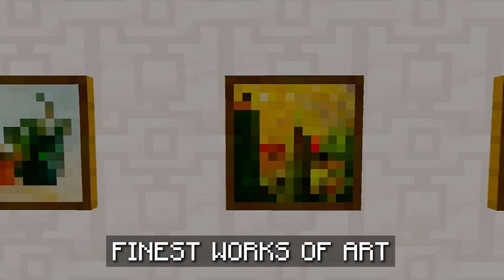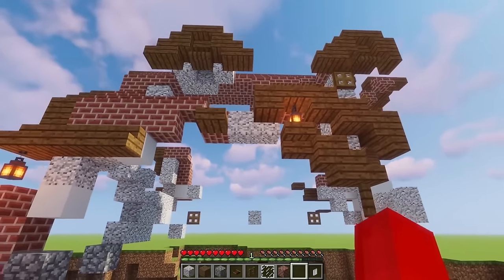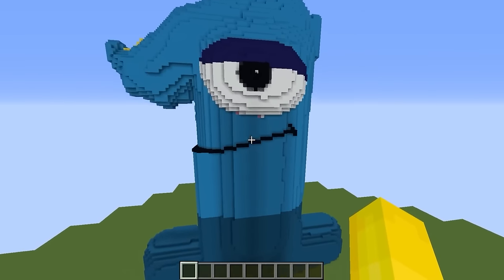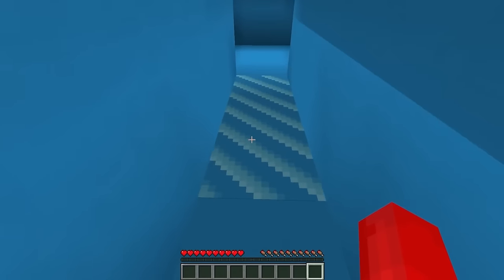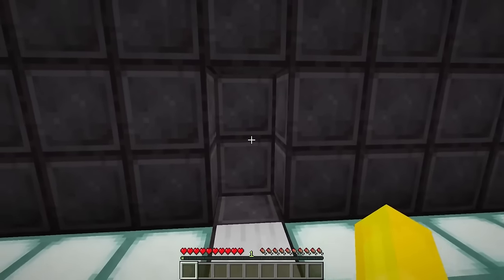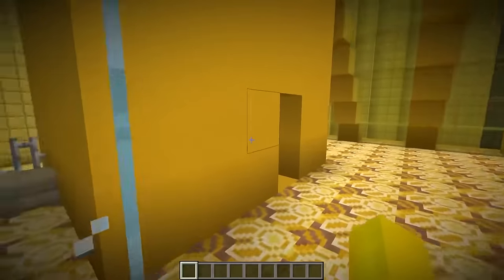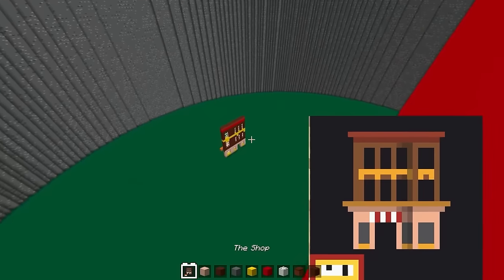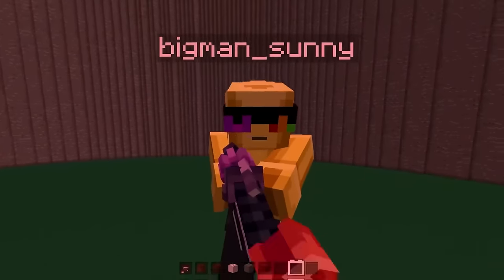Sunny Is A PRO BUILDER In Minecraft!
Inspired by Maizen Aphmau Cash Nico Wudo Mongo Omziscool Omz Kory and Jamesy